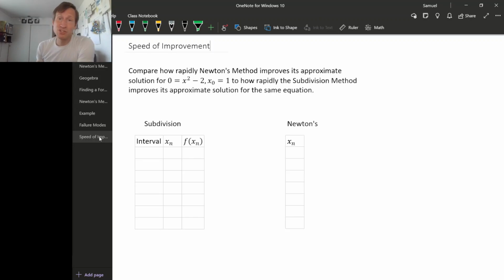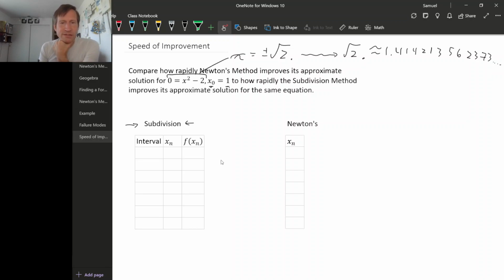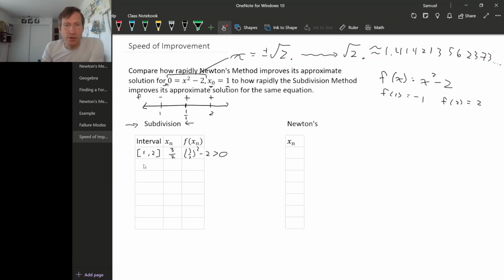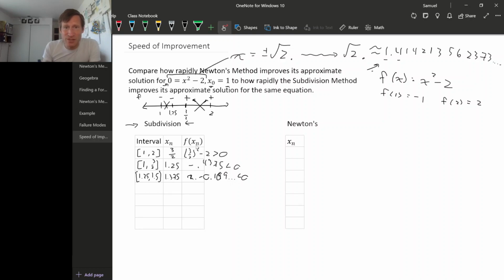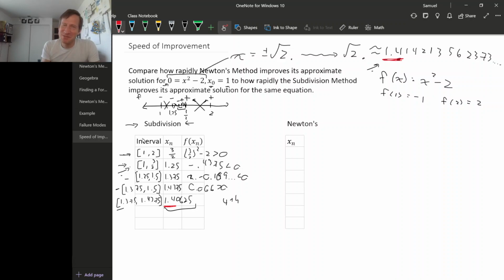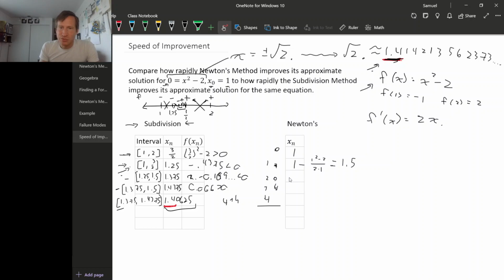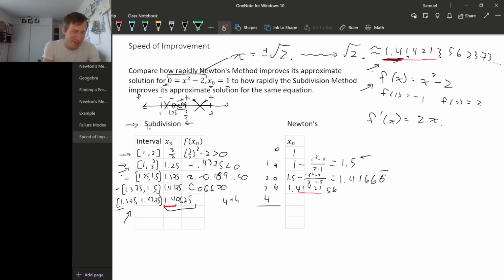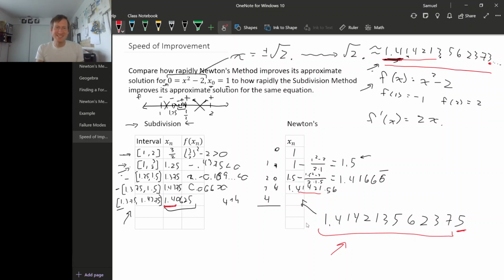4.9 5 - Comparison of Two Methods of Approximation